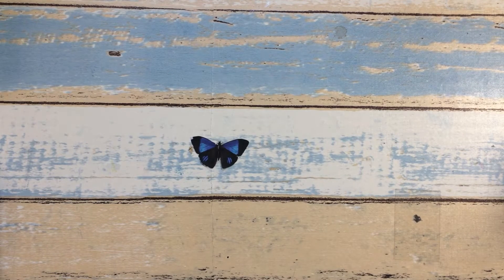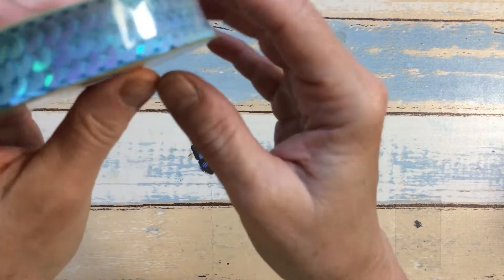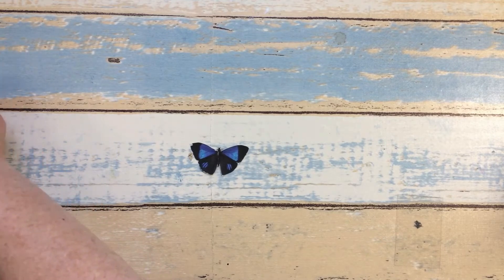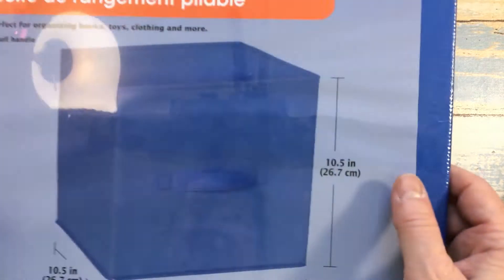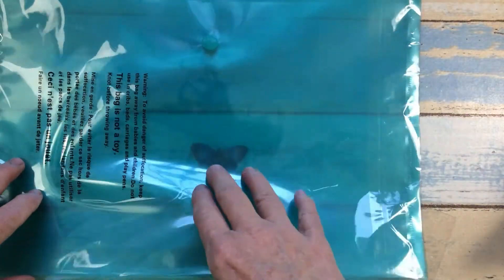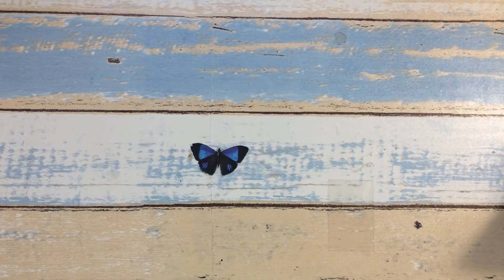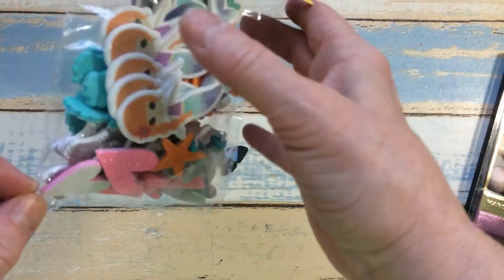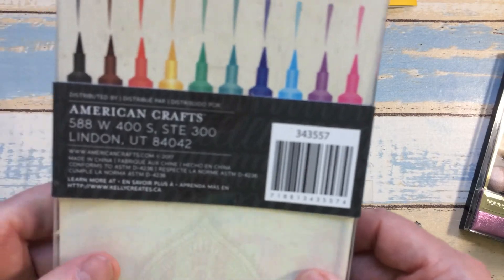DOLLAR TREE HAUL/ SMALL JOANNS HAUL ...I FOUND SOME NEW ITEMS COME SEE WHAT I FOUND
HELLO EVERYONE IN THIS VIDEO I AM SHARING SOME NEW CRAFTY  AND OTHER ITEMS I FOUND AT THE DOLLAR TREE